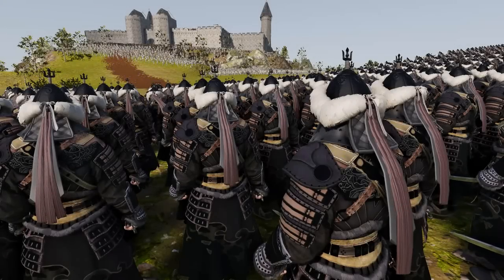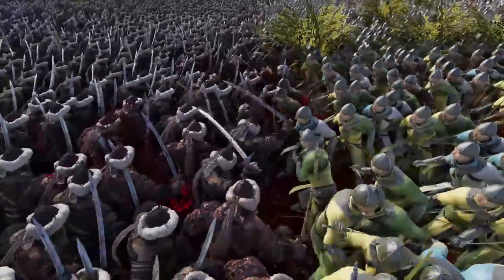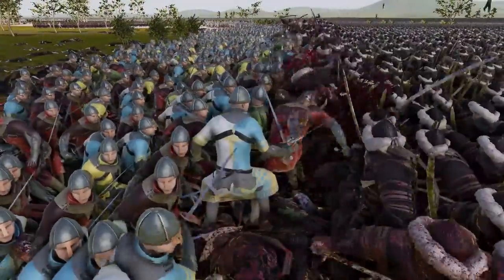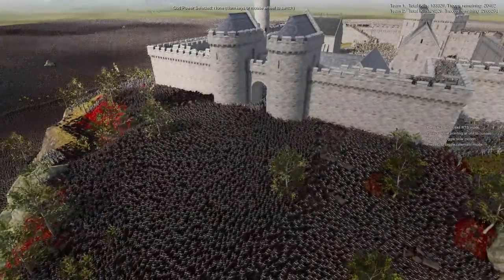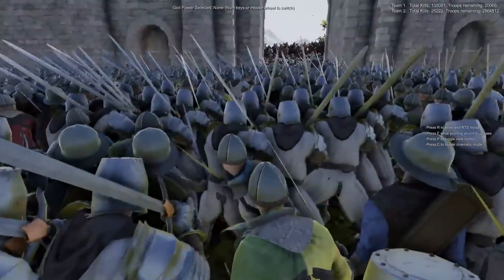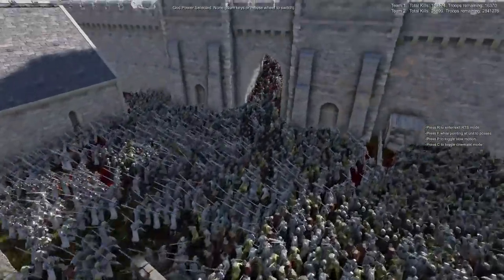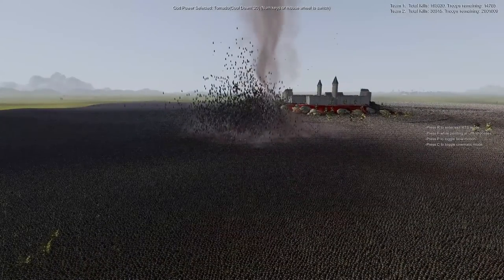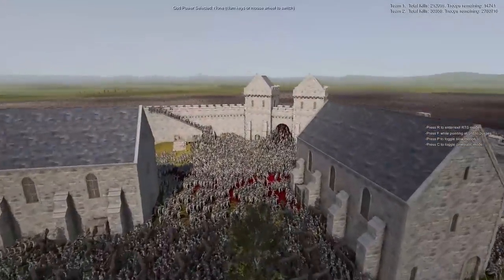3 Million New MONGOLIANS Siege CRUSADER CASTLE! - New UEBS 2 Update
3 Million new Mongolian Army Soldier units are doing a massive siege of a Crusader Army Castle Walls. Can this new unit destroy the heavy knights of the crusader army? this was made using the new update for ultimate epic battle simulator 2 UEBS2 or UEBS 2.